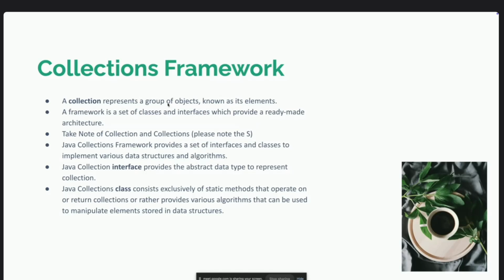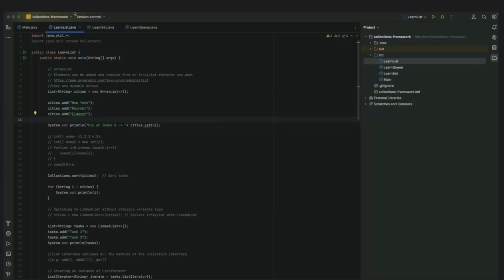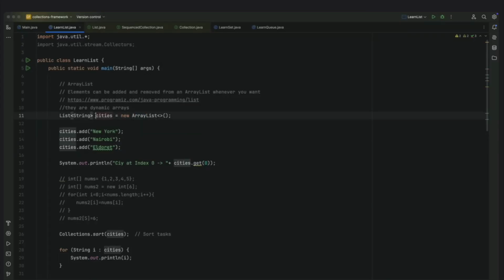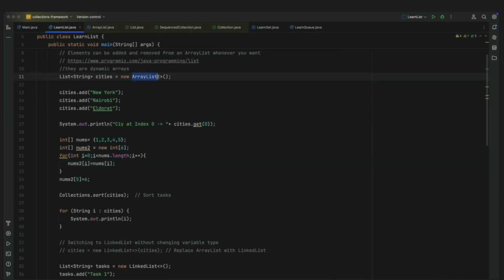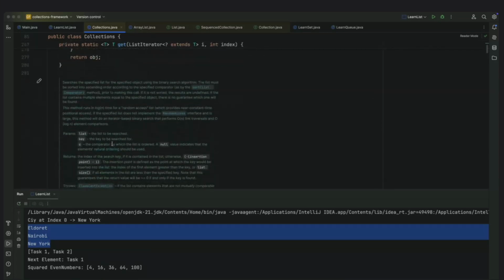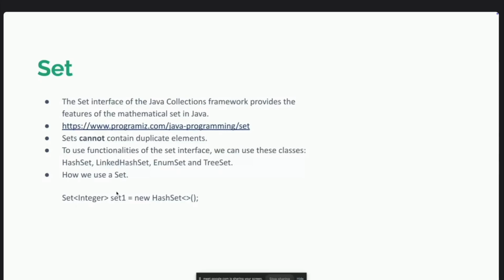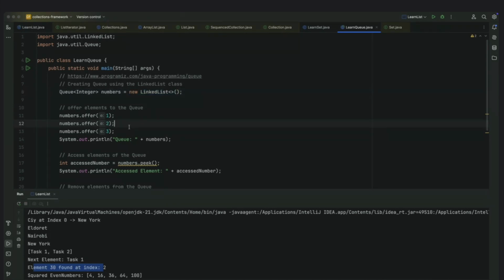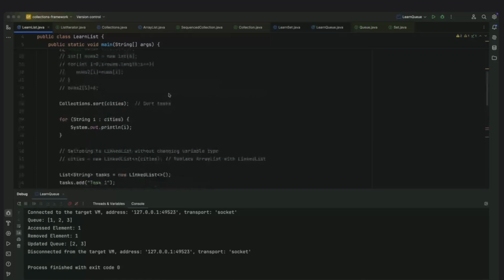Kenya JUG: The Java Collections Framework by Cosmas #4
The Java Collections Framework
Virtual Talks Day

Follow Kenya Java User Group on X